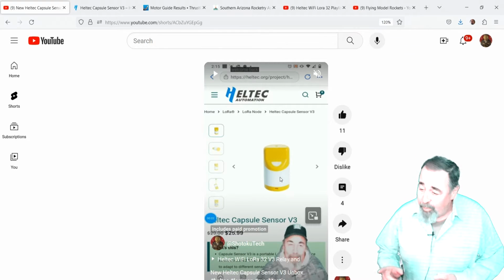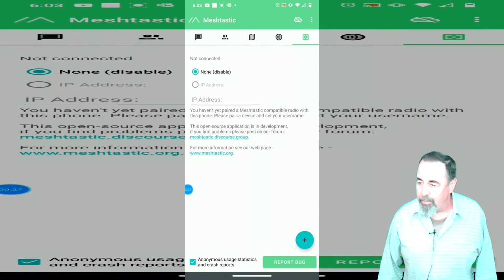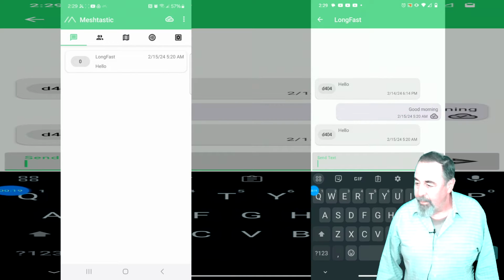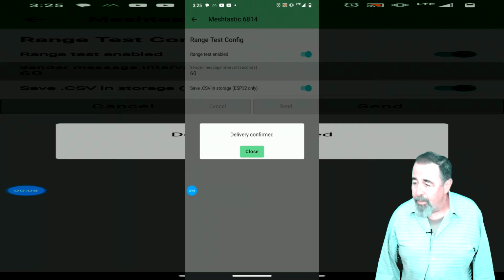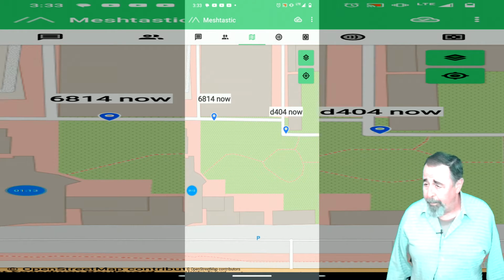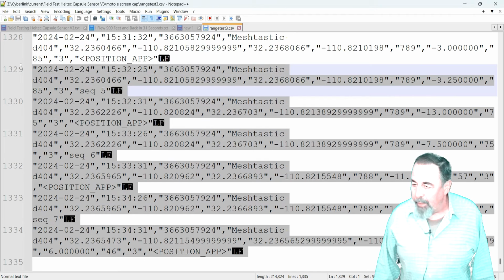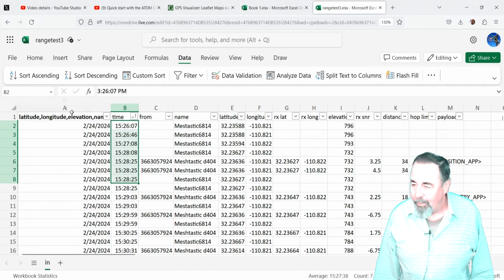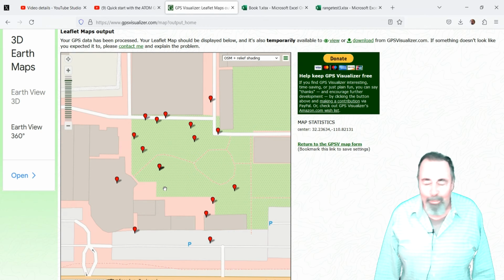Field Test: Meshtastic Heltec Capsule Sensor V3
The Heltec Capsule Sensor V3 is shipped with Meshtastic already flashed. So, out of the box it is easy to join a Meshtastic network, send text messages and share location information between devices.
Meshtastic Playlist: Quite possibly the best use case for your compatible LoRa devices. Become part of a larger community or make one.